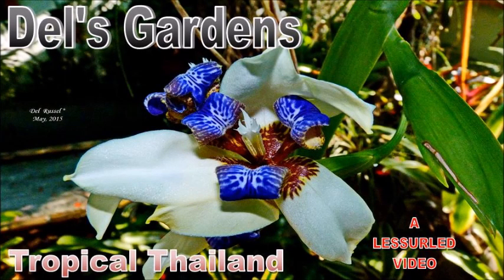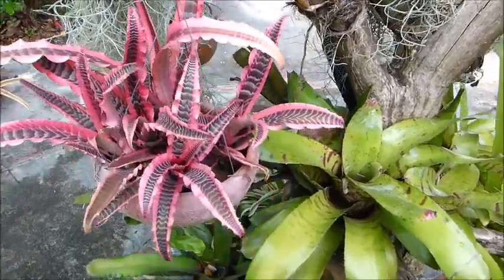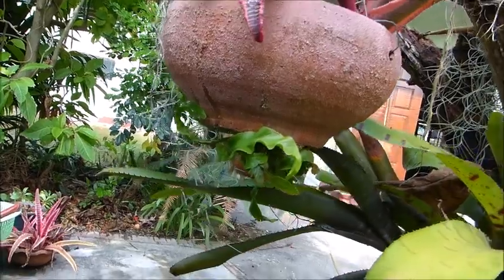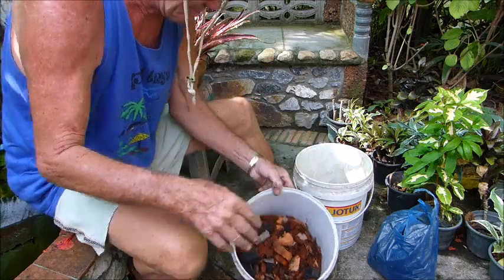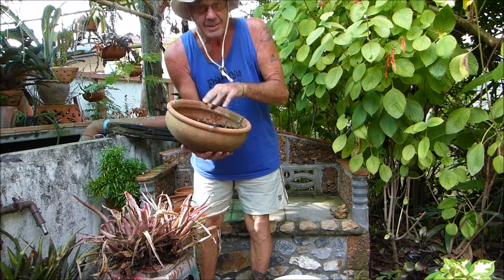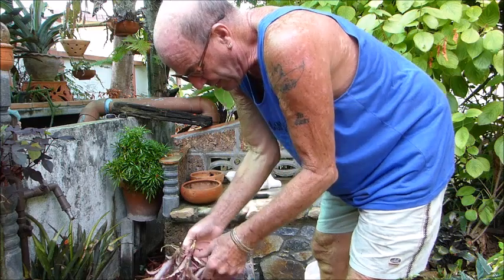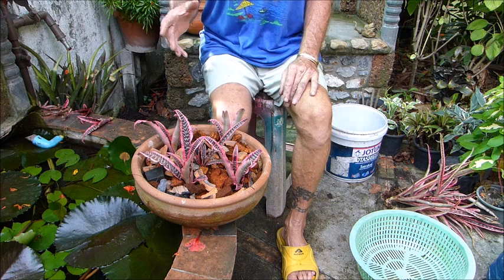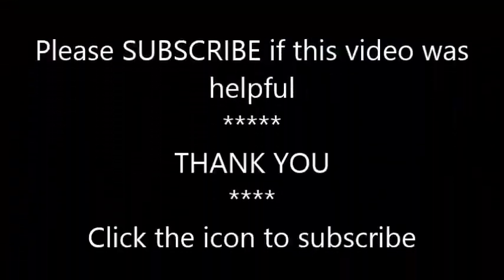HOW TO REPOT CRYPTANTHUS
How to take cryptanthus offsets (pups) and pot on. Compost and suitable pots etc.
What I have found since publishing this video is that the larger the offsets (pups) are the easier they root and that shredded coconut husk mixed with a little charcoal is the best medium and the best time (outdoors) is during the wet monsoon or early summer, which ever applies.